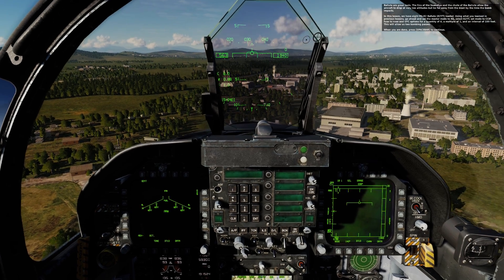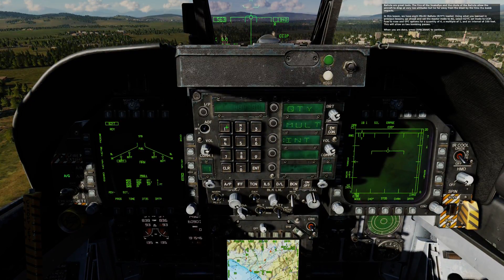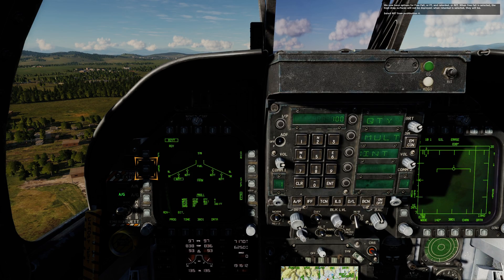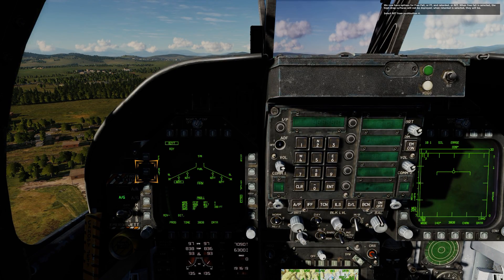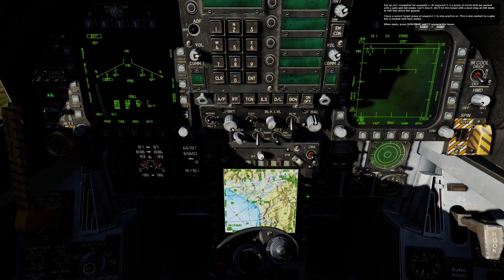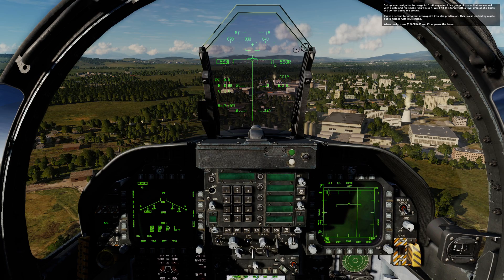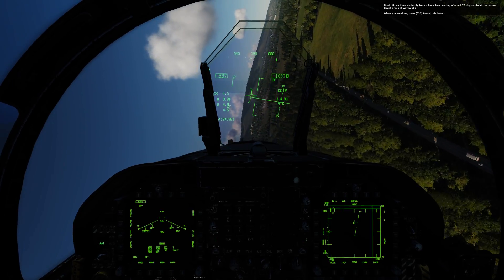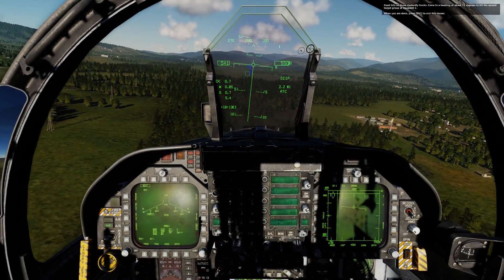DCS: F/A-18C Hornet High Drag Bombs Training Lesson Recording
This is a recording of one of the 13 new interactive training missions coming to the Hornet on 5 December 2018.

Please also note that the DCS: F/A-18C Hornet Player Guide as recently updated and almost doubled in size. You can find the Hornet guide at:

install drive letter:\Program Files\Eagle Dynamics\DCS World OpenBeta\Mods\aircraft\FA-18C\Doc